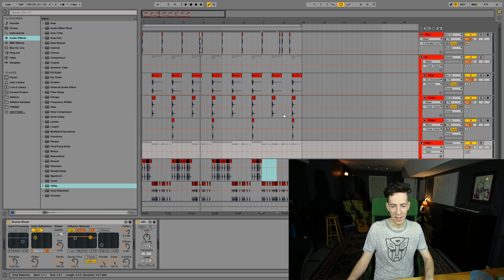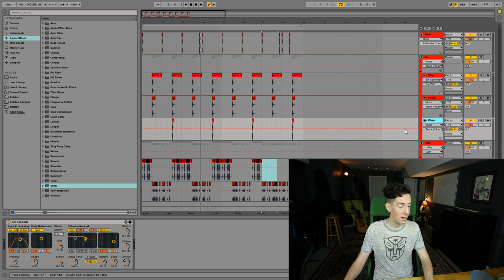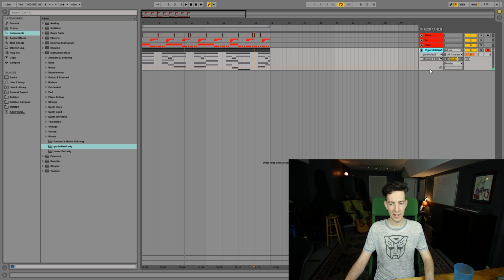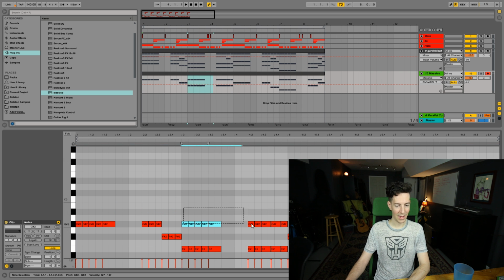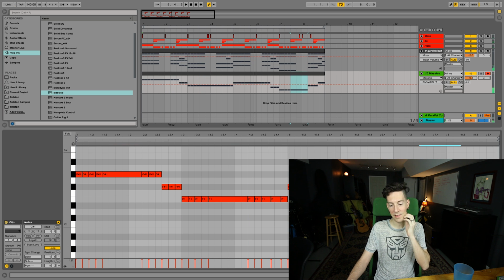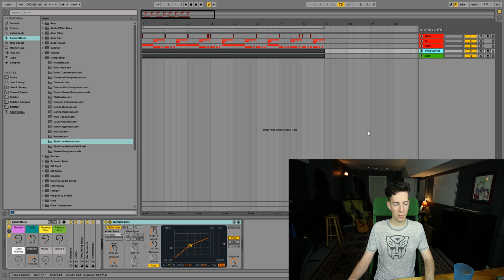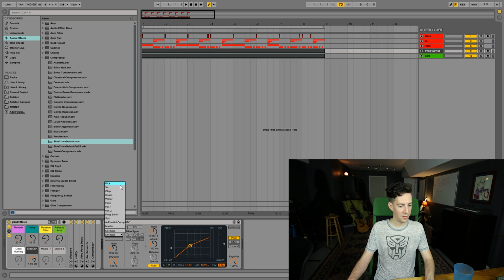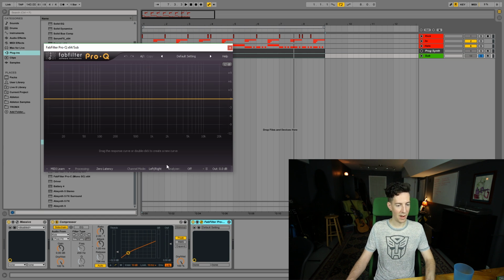HOW to Make CHILL TRAP (Progressive Trap // Chillout // Ambient)